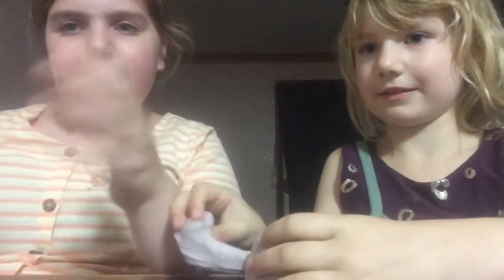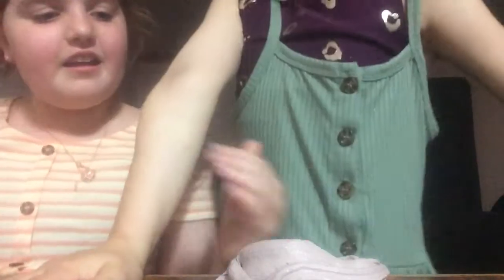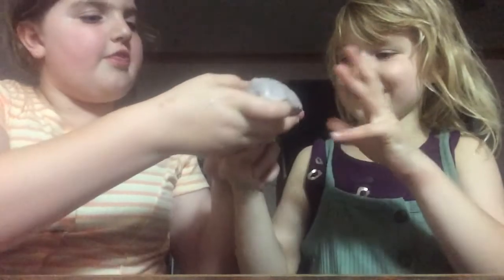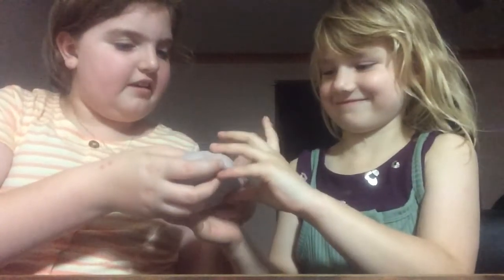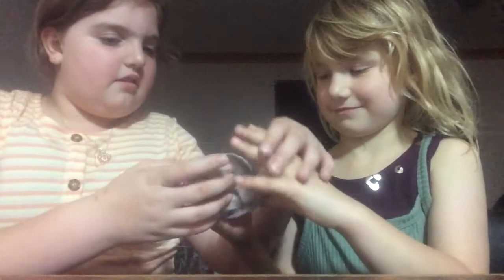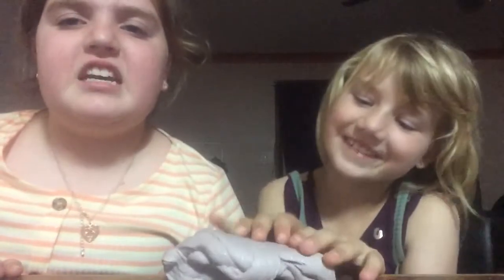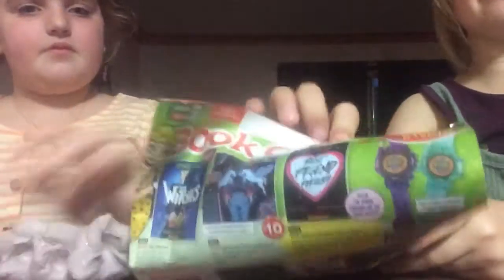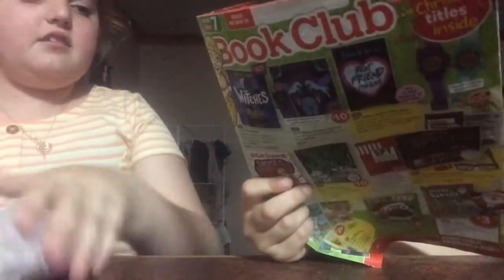Trying to teach josie how to make a slime swirl